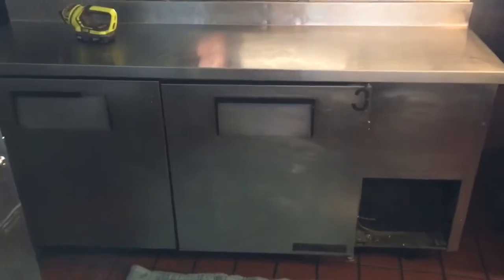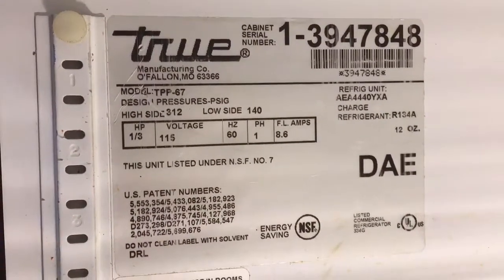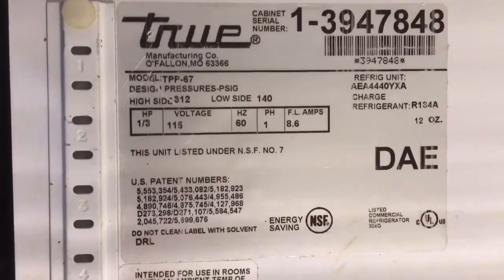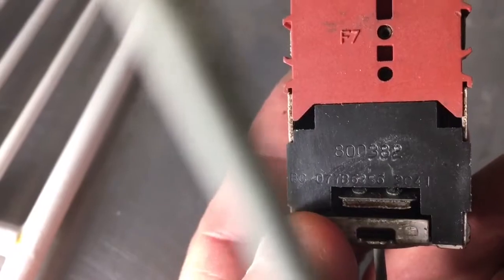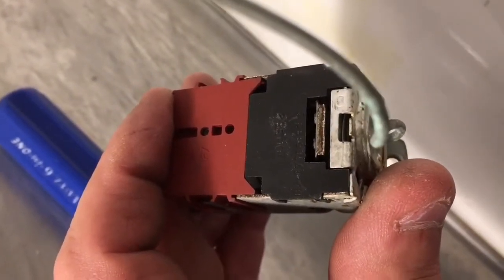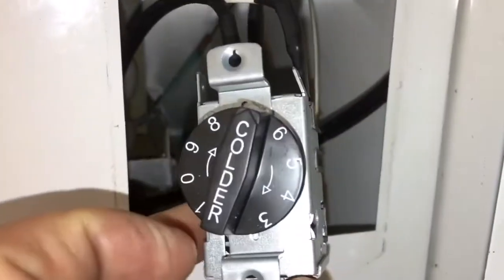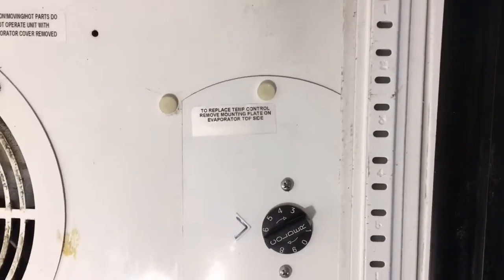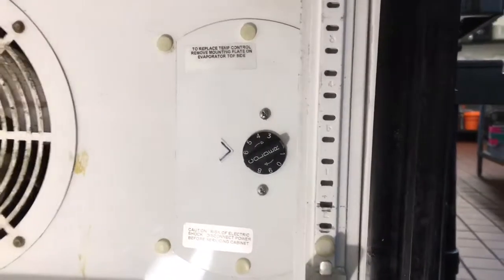How to Replace a True Temperature control. ( suitable for all audiences )